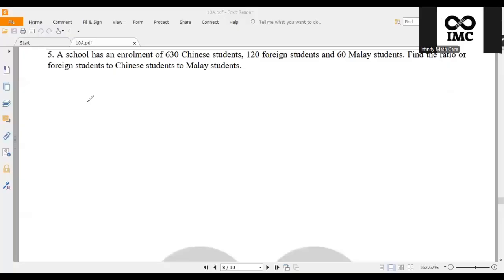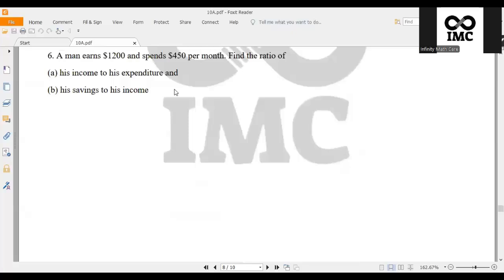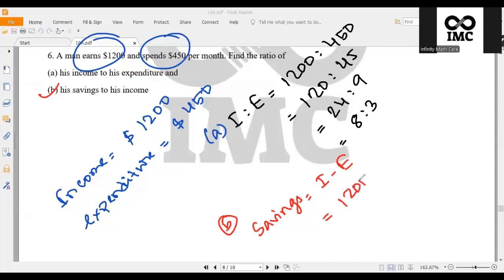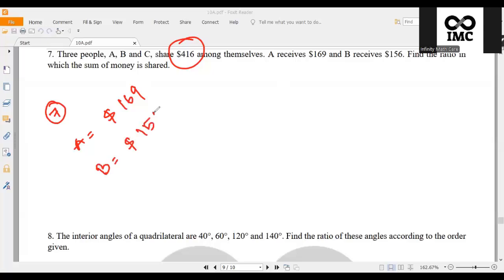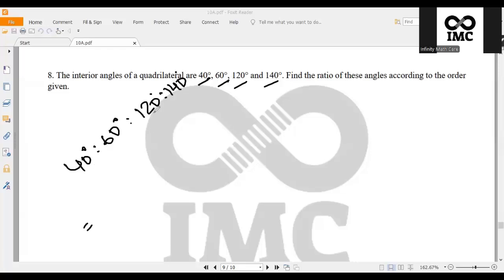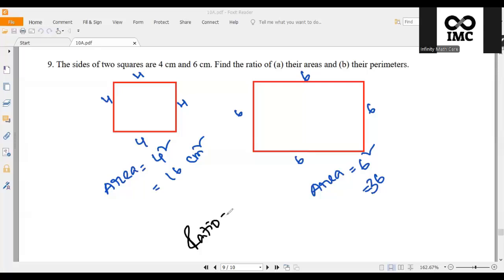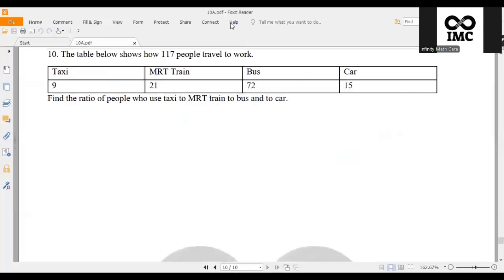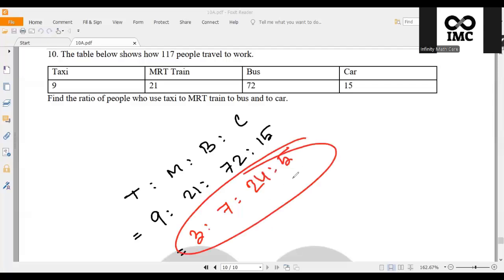STD 6 Mathematics I – Exercise 10A (Questions 5 to 10) | Full Solution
Welcome to Infinity Math Care! In this video, Md. Hasanur Rahman Sir provides a full solution to Exercise 10A (Q5–Q10) from the New Syllabus Mathematics Book 1 for Class 6.

🔢 What’s Covered in This Lesson:
✅ Solving real-life problems involving ratios
✅ How to write ratios in the simplest form
✅ Step-by-step explanation of each problem
✅ Concept-building techniques for better understanding

🧠 Perfect for Class 6 students who want to master ratio problems, understand their practical applications, and learn how to simplify ratios confidently.